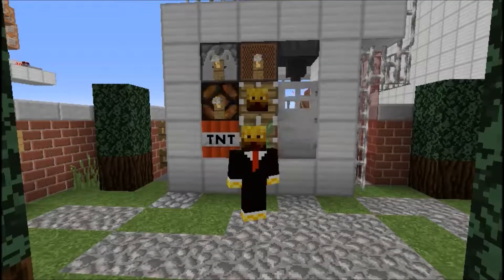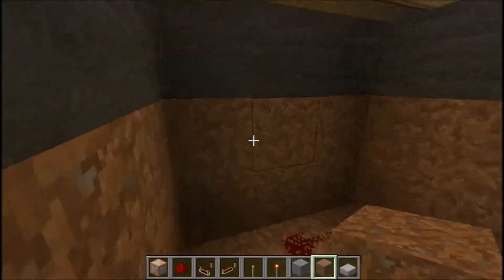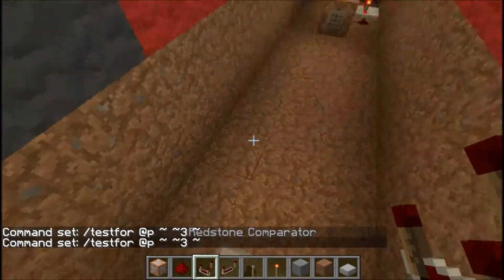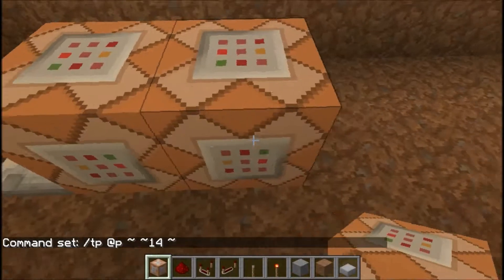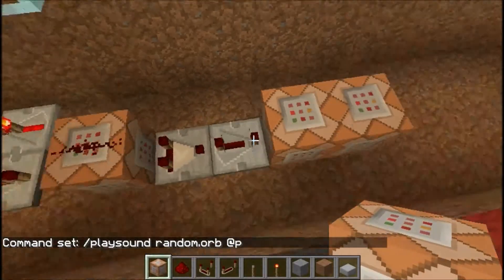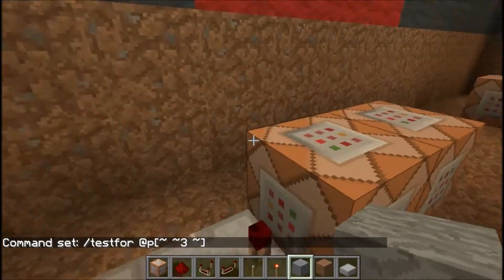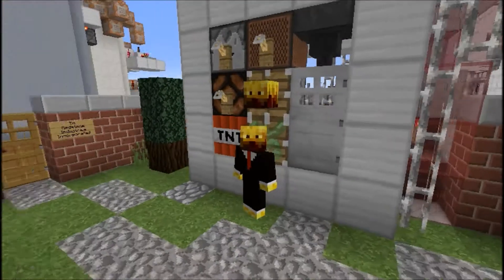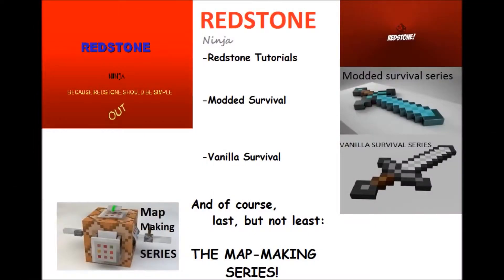TELEPORTATION BOOTH! (Noob2Pro Map Making Ep3)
Time to get Star Trekky with this latest addition to the MAP-MAKING SERIES!

Pretty much all of the songs on my channel are by this guy!